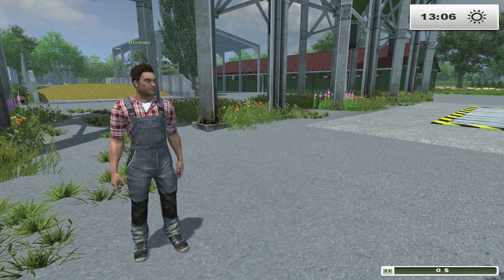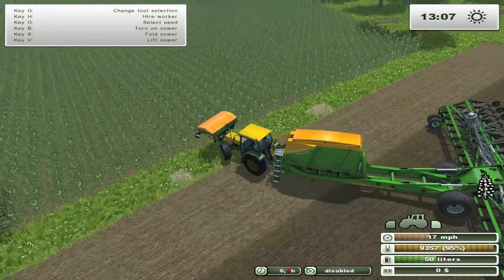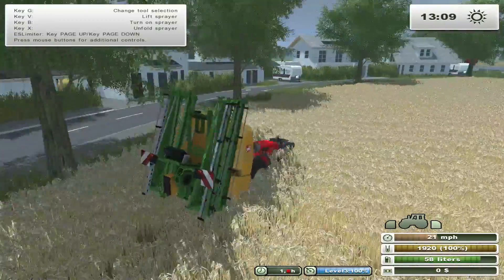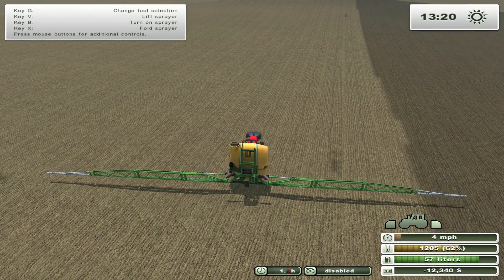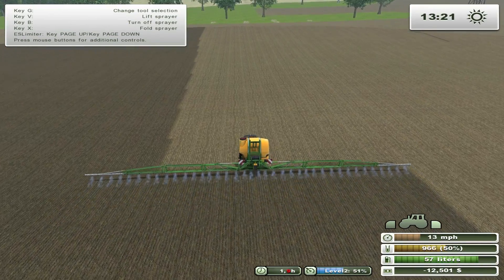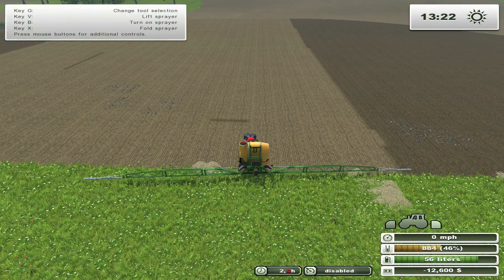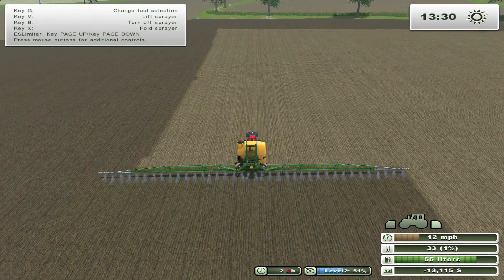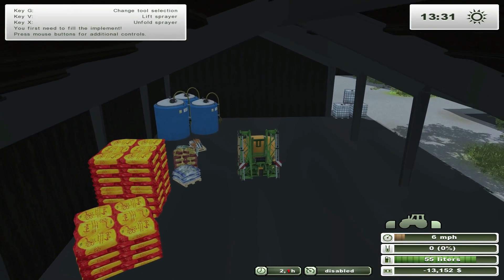Let's Play Farming Simulator 2013 Multiplayer with ThomasSweden - Ep. 9 - Drensteinfurt Map!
Due to popular request, I am starting up a new multiplayer series for Farming Simulator 2013 with ThomasSweden!!!  In this series, we will start by exploring a Giants Software Mod Contest map called Drensteinfurt created by 0maxi0!  It's a beautiful map and so far most everything looks great!  So follow along with us and join in the fun!

A link to the Drensteinfurt map is here for those who want to give it a try: